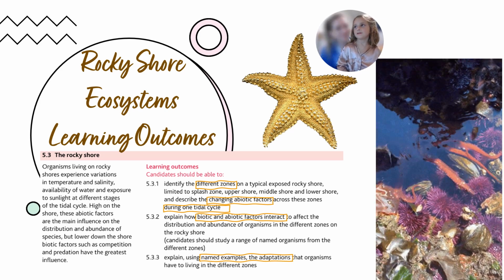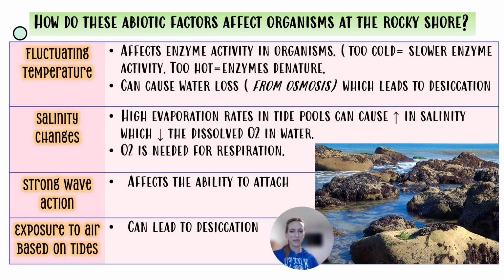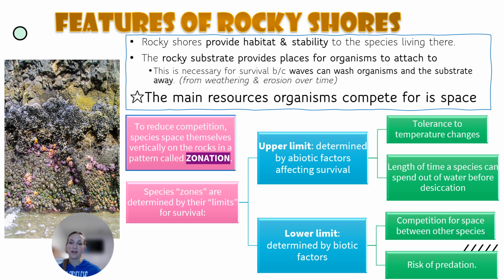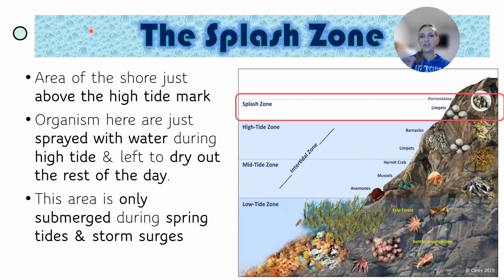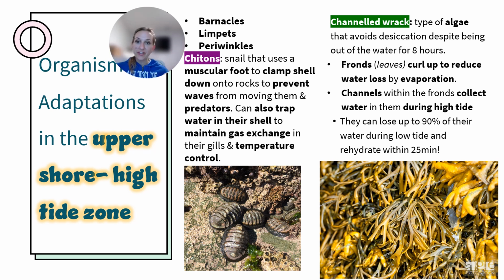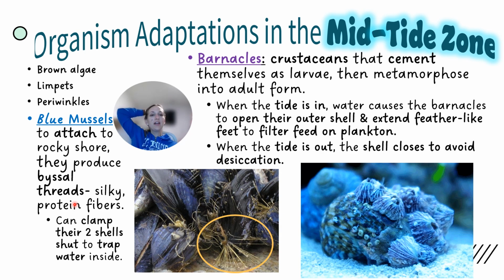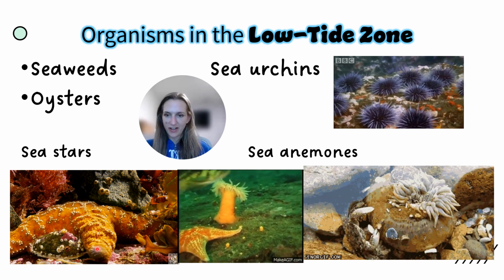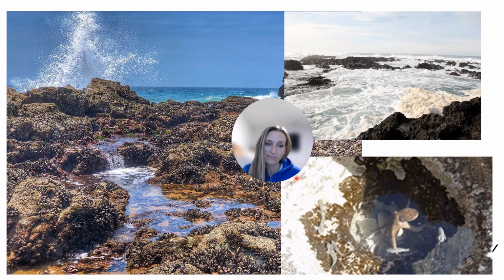AICE Marine Science AS: 5.3 Rocky Shore Ecosystem Lecture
Lecture notes for the Cambridge syllabus: 9693: AICE Marine Science AS: section 5.3
(For those watching this video who are not my student: this video specifies specific instructions and comments to my students in the 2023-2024 school year.)